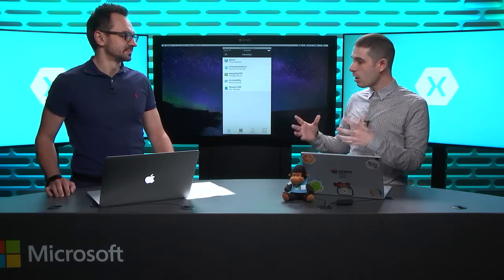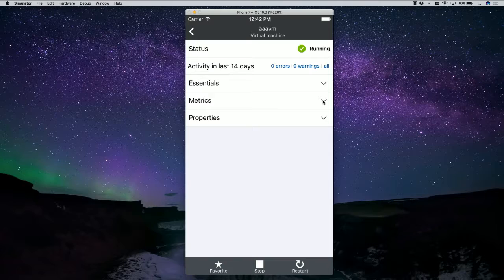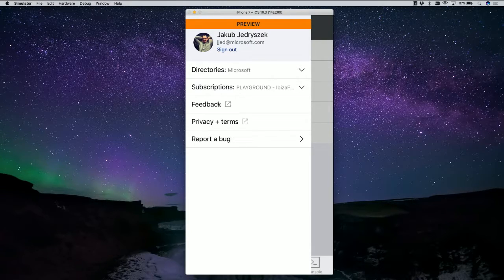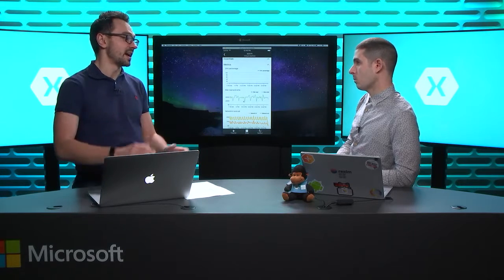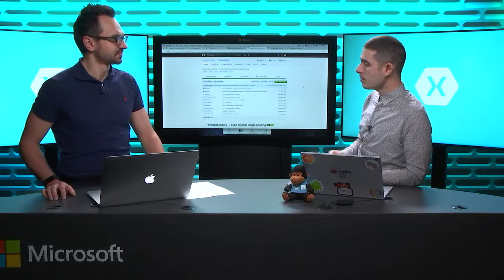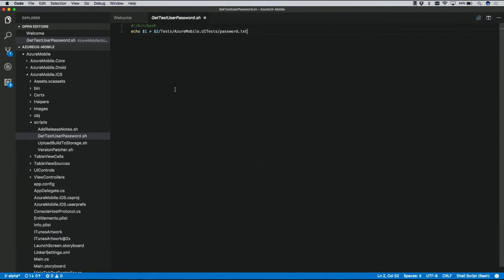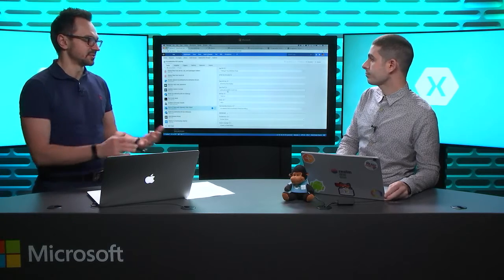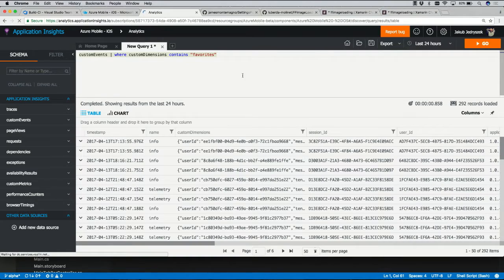The Xamarin Show | Episode 23: Microsoft Azure App for iOS and Android with Jakub Jedryszek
This week, James is joined by friend of the show Jakub Jedryszek, Azure Developer at Microsoft, who introduces us to the brand new Microsoft Azure mobile application enabling you to monitor and manage your Azure resources from any iOS and Android device. Jakub walks us through how the team built the native applications with Xamarin and share code across all platforms. He also shows off all of the awesome features of this new app that is available today.

Follow @TheXamarinShow